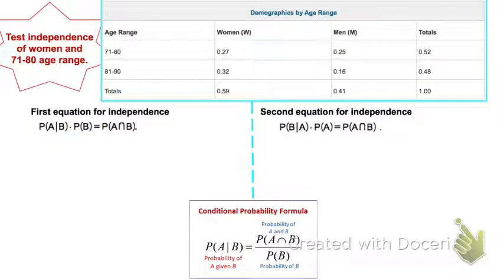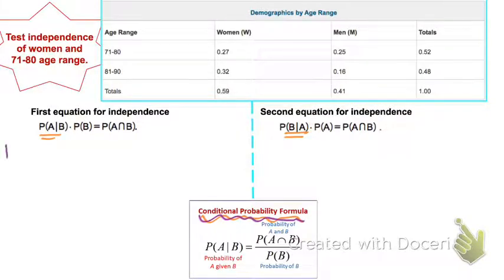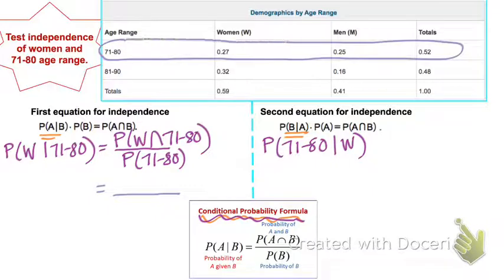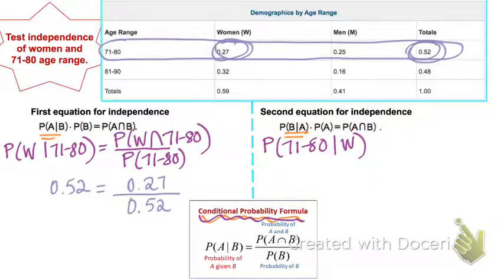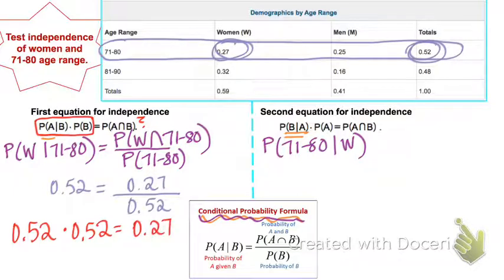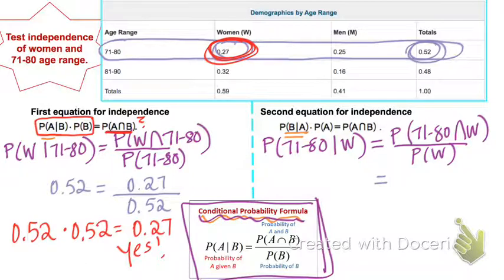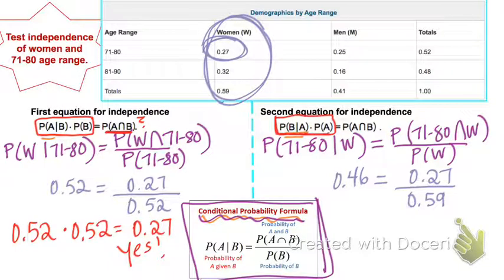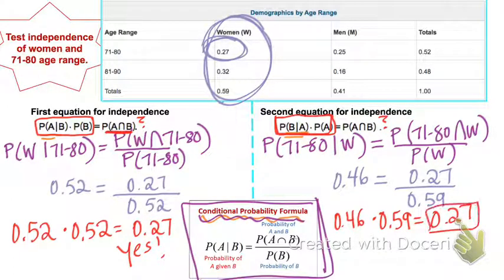Testing for independence